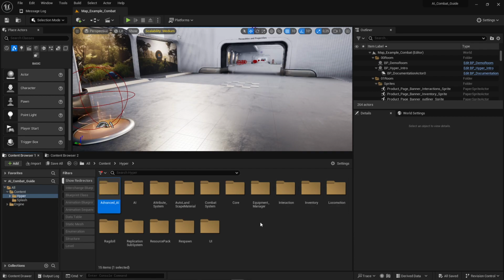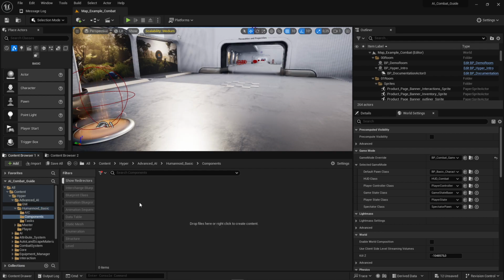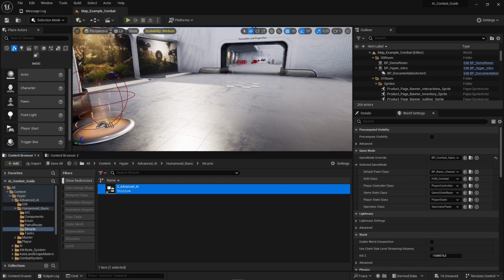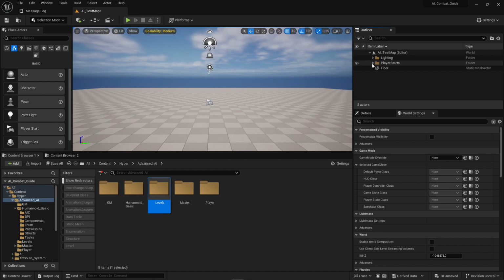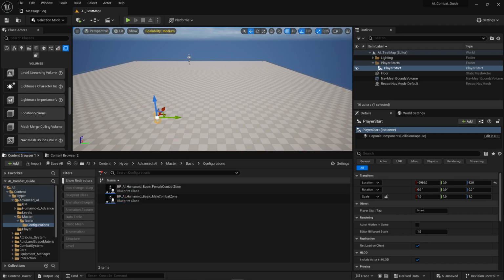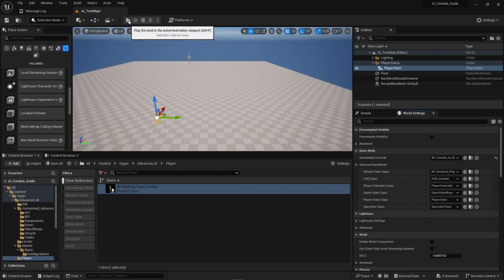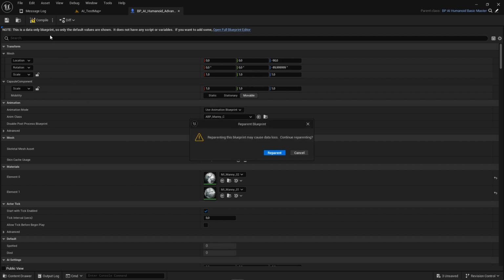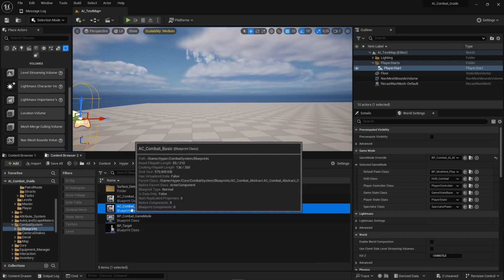Setup Structure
In this series we will be showing how we build upon the Hyper default AI included in the MST modules.
For this we use only the Combat v2 component as goal to use this as the migration source.
This is a way of doing it but i not say this is how you need to do it.

To post comments best use the discords to do so as i have little time to read all youtube comments.

Discord room/topic for this series: Create/adapt AI using AI behavior system